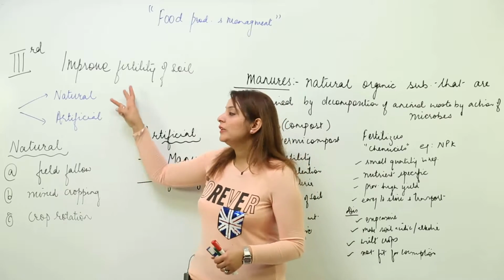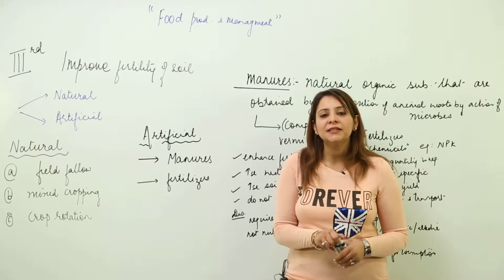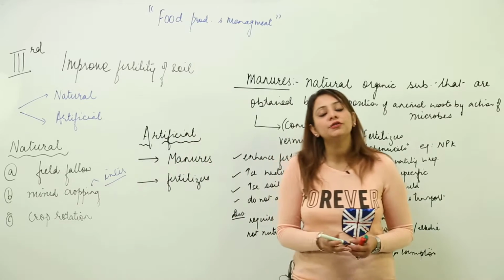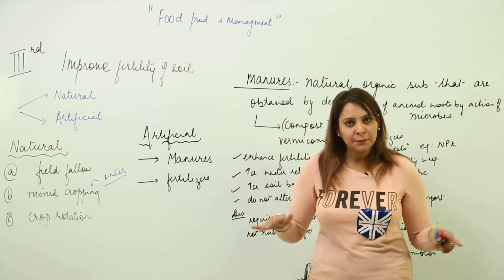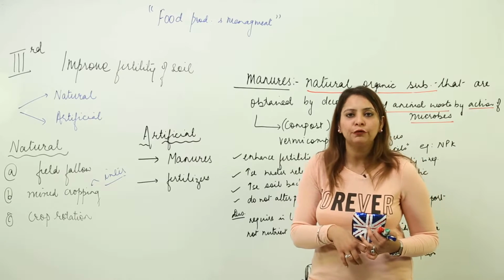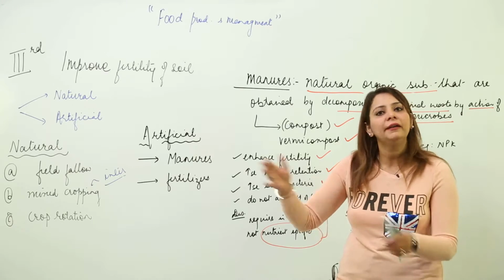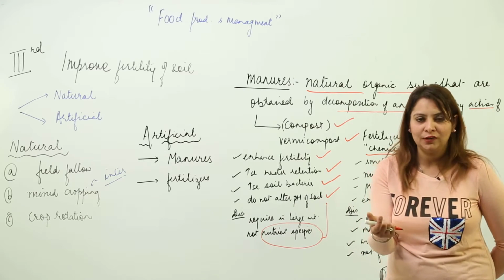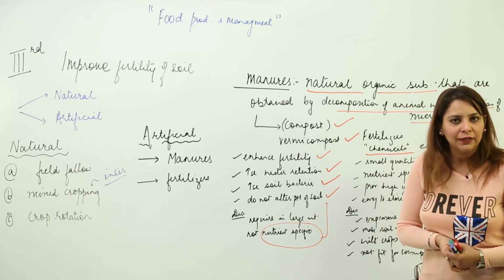CBSE l CLASS 8 l CHEM l CHAP 1 l Crop Production And Management l improving fertility of soil l L4